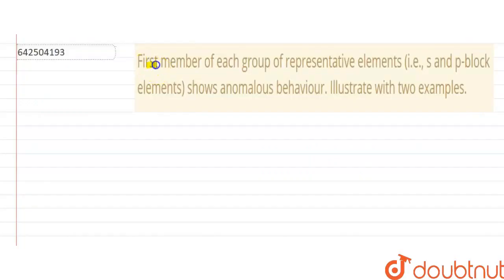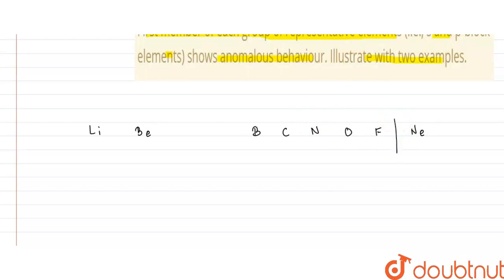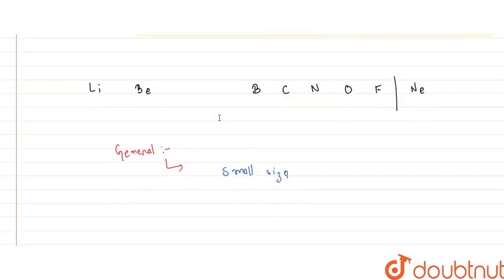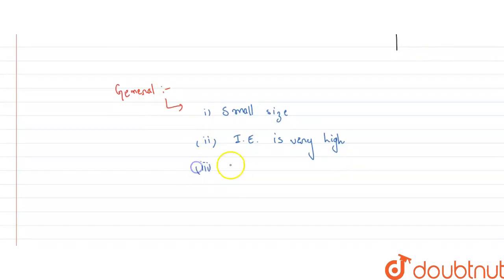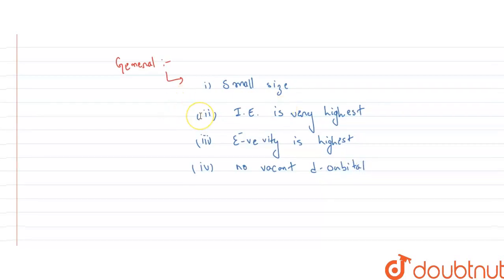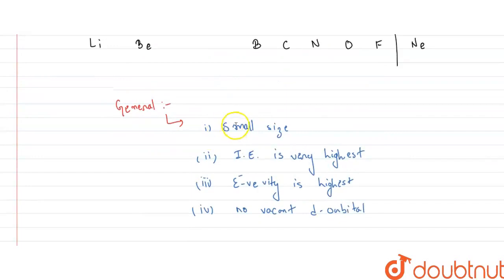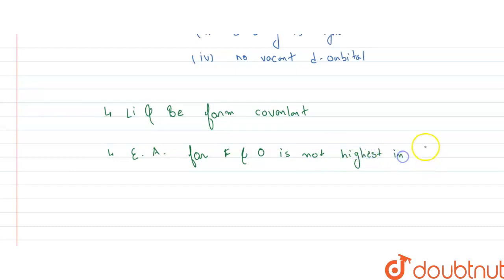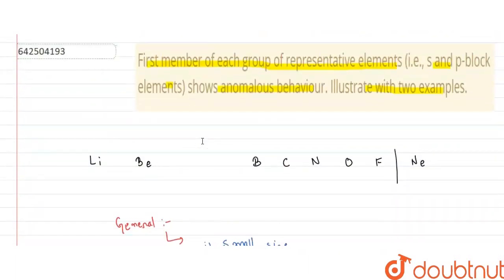First member of each group of representative elements (i.e., s and p-block elements) shows anoma...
First member of each group of representative elements (i.e., s and p-block elements) shows anomalous behaviour. Illustrate with two examples.
Class: 11
Subject: CHEMISTRY
Chapter: CLASSIFICATION OF ELEMENTS AND PERIODICITY IN PROPERTIES.
Board:CBSE

👉 Have Any Query? Ask Us.